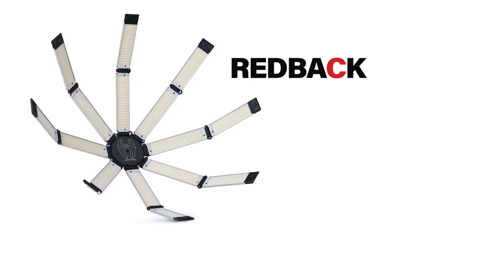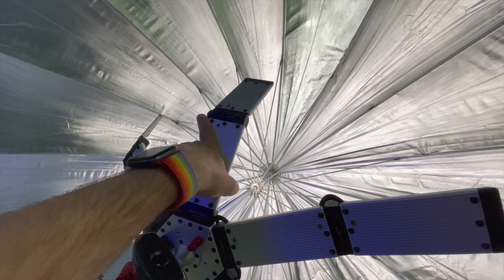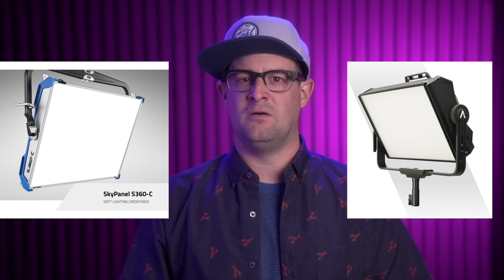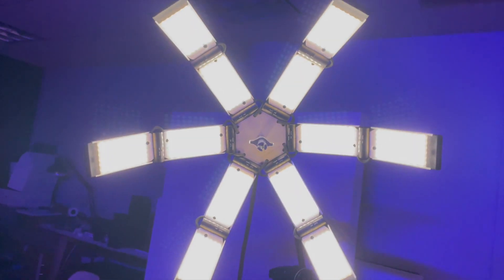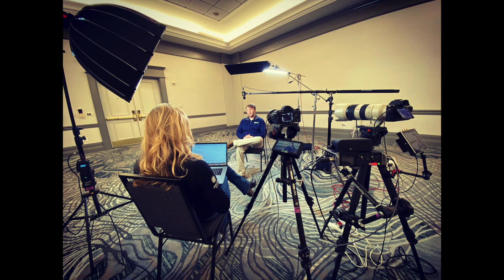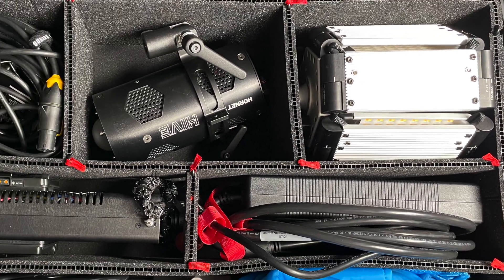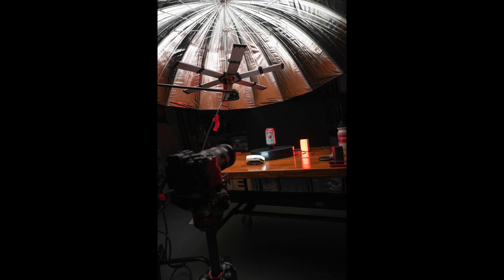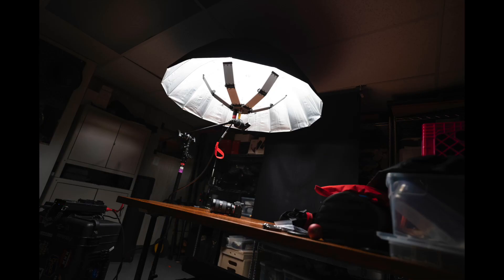Hudson Spider Mozzie: First Impressions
This isn't a review, more like an excuse to run some tests and show off my new gear.

I wear Coal Headwear hats in almost every video I make.